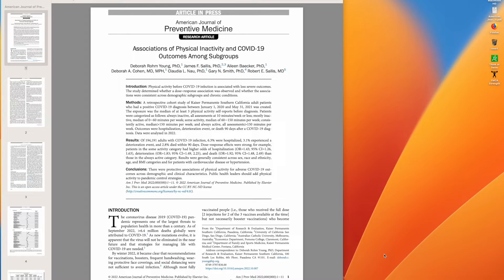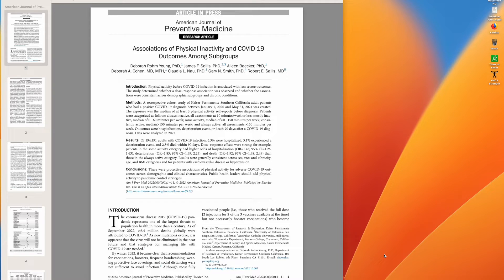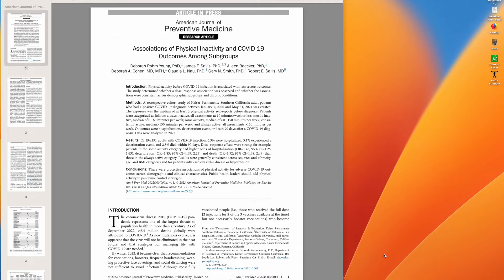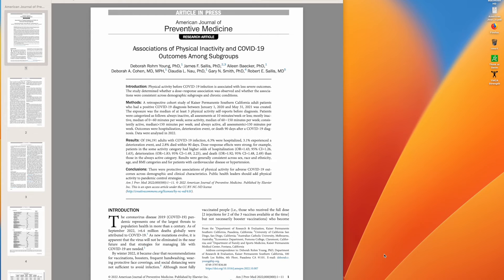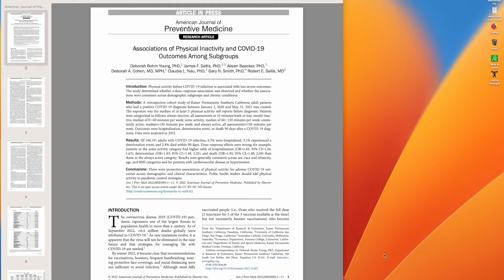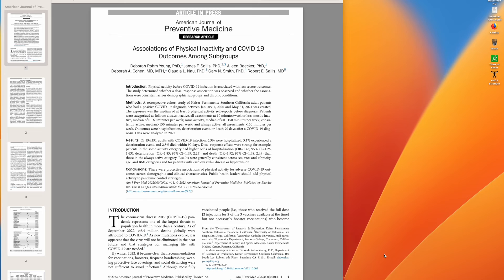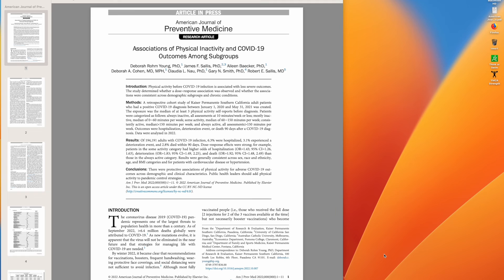Recent problems with Active Trader Pro (December 2022)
I had recent problems installing Fidelity Active Trader Pro on Ventura and this was either a bad update from Fidelity or due to the Ventura 13.1 update. At any rate, the problem has been resolved.